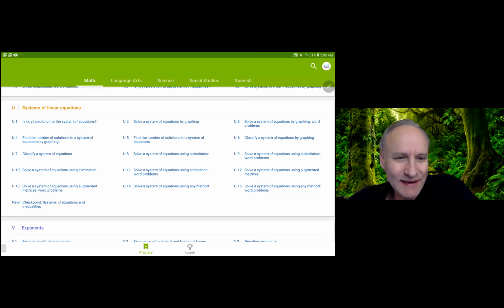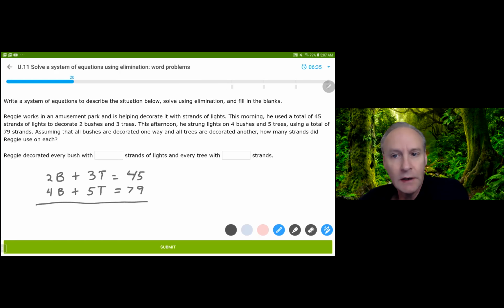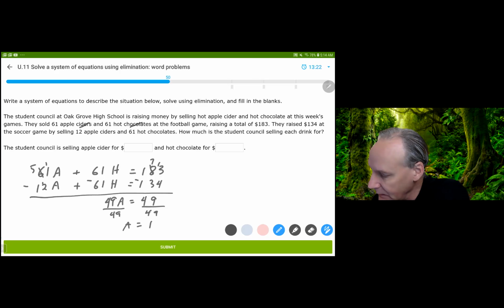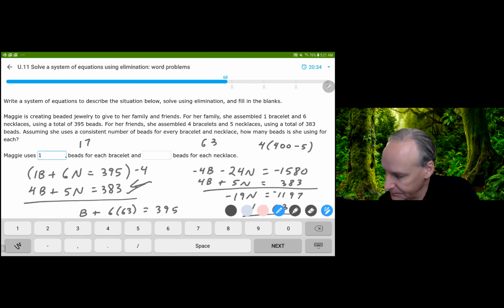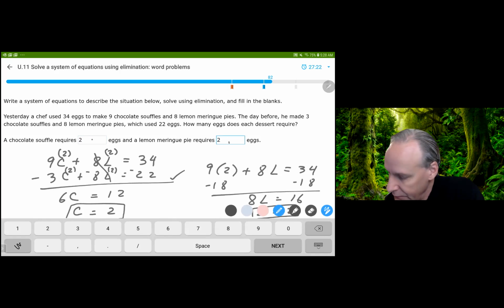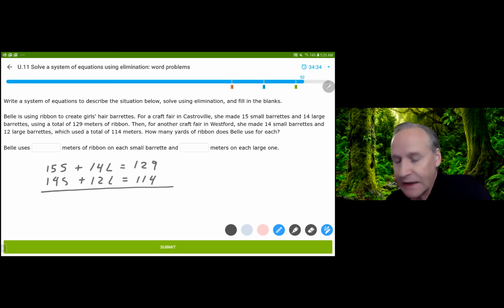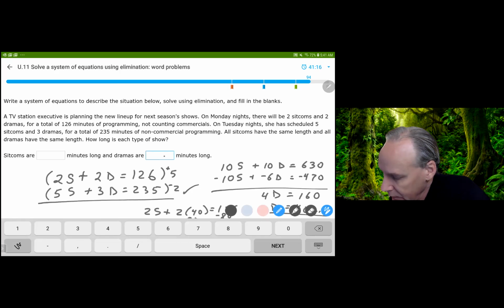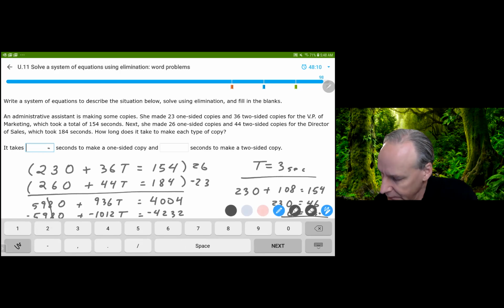IXL Algebra1 - U.11 Solve a System of Equations Using Elimination: Word Problems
Given a word problem that describes a system of linear equations in standard form, use elimination to solve the system.